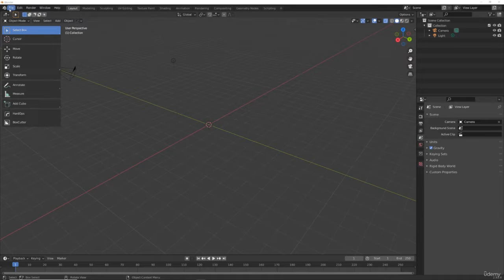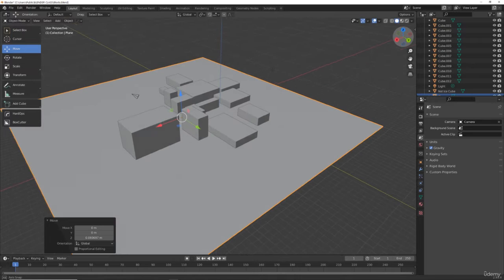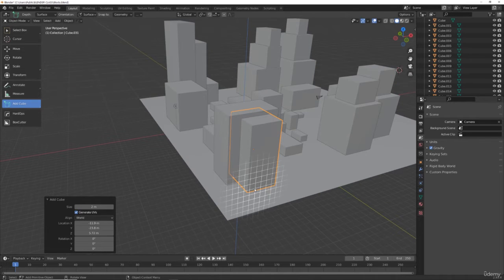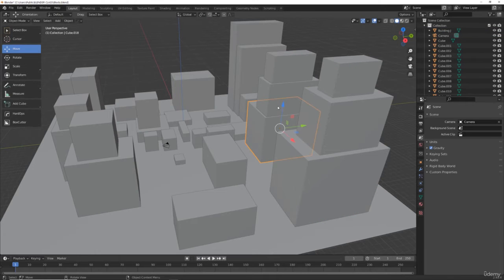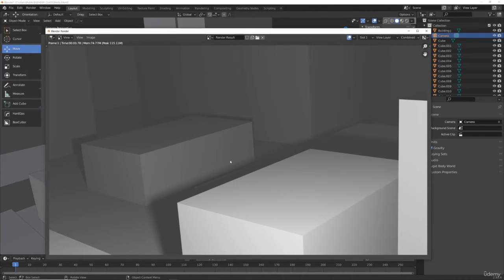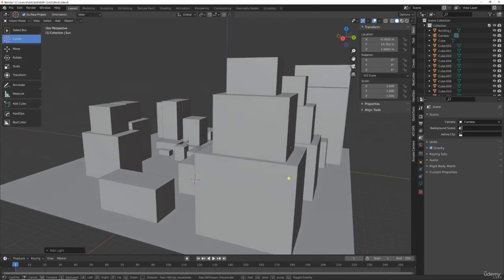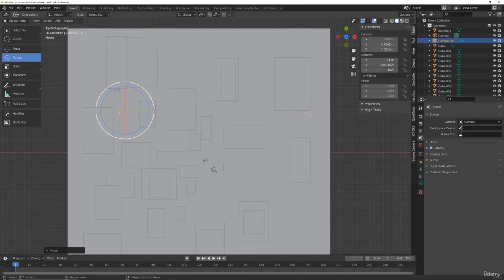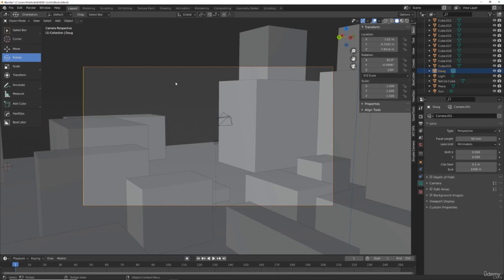How to add a Mesh to our viewport in blender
Let's learn how to add a Mesh to our viewport